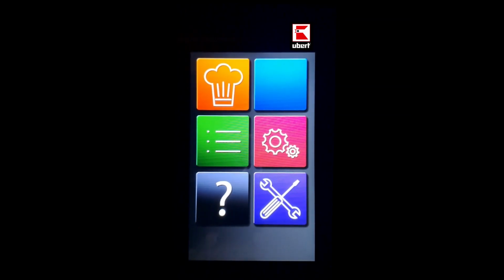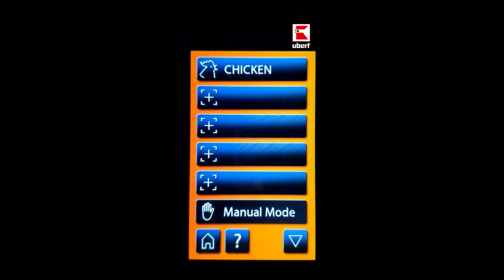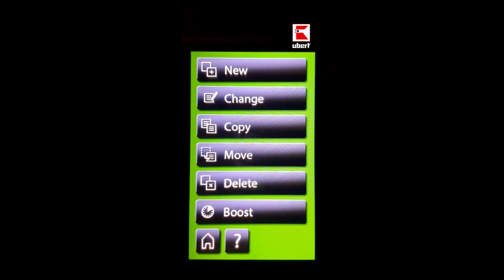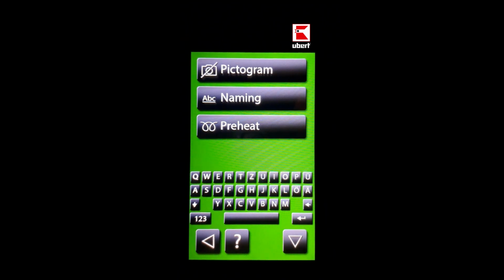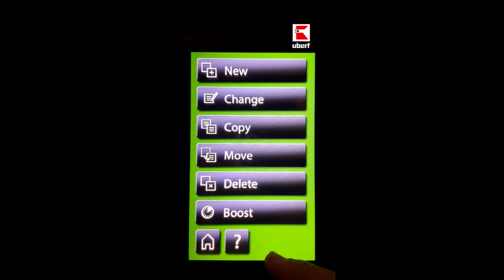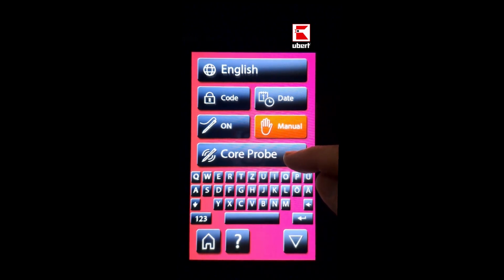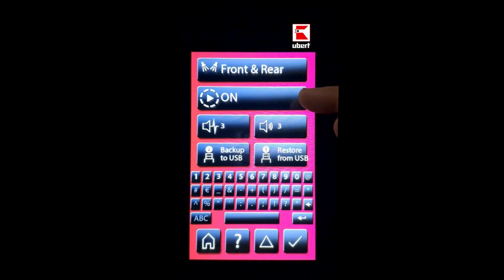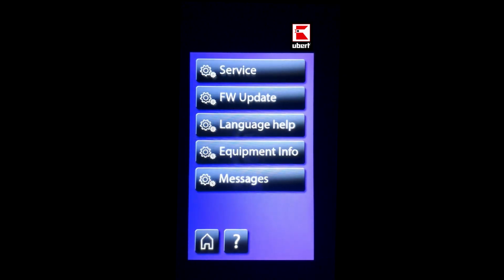Introduction TopLine computer controls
A brief introduction to the electronic control system for UBERT's TopLine Rotisseries

Reading instruction manuals can be time-consuming. Our short video provides a quick
and clear overview of the most important functions of the current computer control
system of our TopLine Rotisseries.
The new, intelligent control system features a capacitive 7.2" glass display, modern
touch sensors, and multilingual, plain-text navigation.